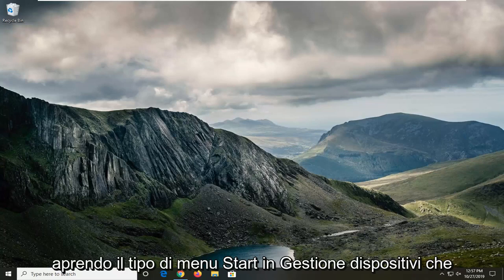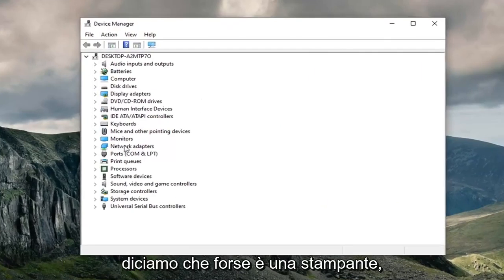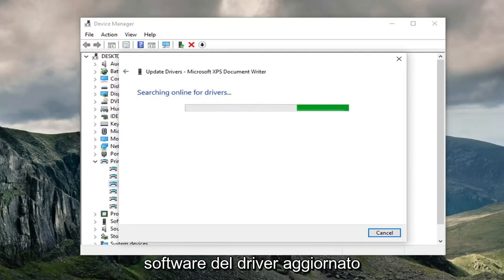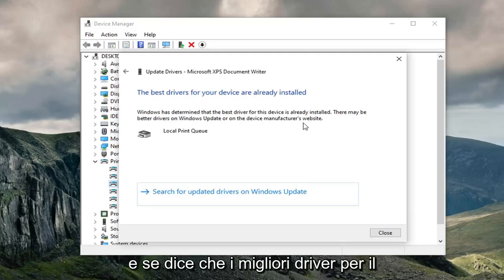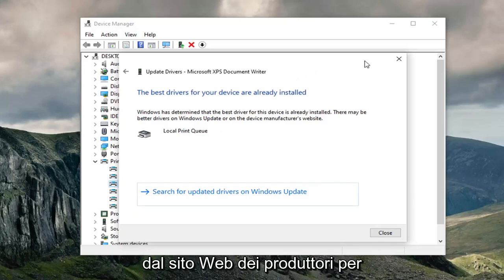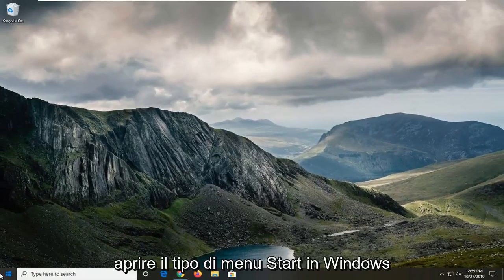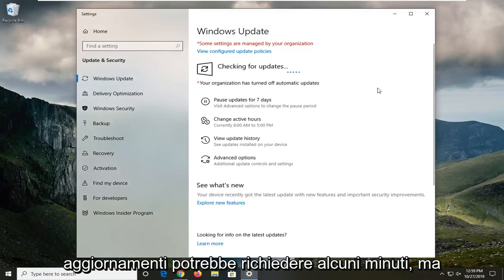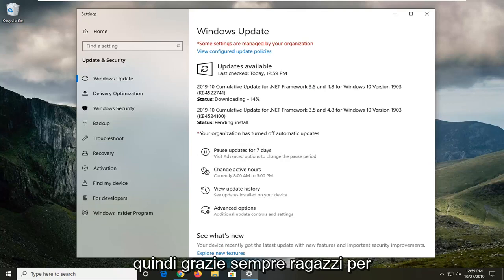Come riparare l'errore "Il dispositivo richiede un'ulteriore installazione" in Windows 10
Il dispositivo richiede un ulteriore errore di installazione bIn Windows 10 e Windows 11 FIX [Tutorial]

Il dispositivo richiede ulteriore installazione è un errore che può apparire quando si collega un dispositivo USB. Quando un dispositivo USB è collegato, Windows scarica e installa automaticamente i driver richiesti. Se il driver è obsoleto o danneggiato, potresti visualizzare questo errore.

Nel caso in cui si verifichi l'errore Il dispositivo richiede un'ulteriore installazione durante il tentativo di collegare un dispositivo esterno al sistema, questo tutorial potrebbe essere utile per te. Di solito, i dispositivi esterni come chiavette USB, cuffie, altoparlanti, ecc. installano automaticamente i driver quando li colleghi al PC. Ciò significa che i driver vengono scaricati e installati nel sistema non appena lo si collega al sistema. Tuttavia, nel caso in cui il driver sia danneggiato o obsoleto, potresti riscontrare l'errore nella discussione. Le altre cause del problema potrebbero essere aggiornamenti in sospeso, controllo dell'evento errato e una versione errata del driver Intel PROSet Wireless.

Diversi utenti di Windows hanno segnalato che dopo aver esaminato Gestione dispositivi, hanno trovato uno o più dispositivi (PCI, USB, audio, ecc.) Che hanno un registro eventi che afferma che "richiedono ulteriore installazione". Sebbene gli utenti interessati riferiscano che questo scenario non limita la funzionalità del dispositivo in modo apparente, vorrebbero comunque sapere cosa devono fare per rimuovere il messaggio di errore. Nella stragrande maggioranza dei casi, il problema si verifica su Windows 10.

Abbiamo studiato questo particolare problema analizzando vari rapporti degli utenti e testando le diverse strategie di riparazione che gli utenti più interessati hanno utilizzato con successo per far scomparire questo messaggio dal registro eventi del dispositivo in questione.